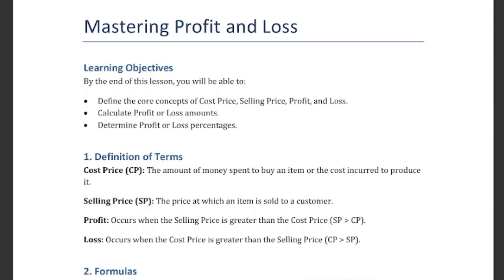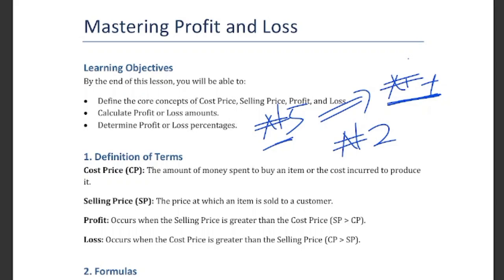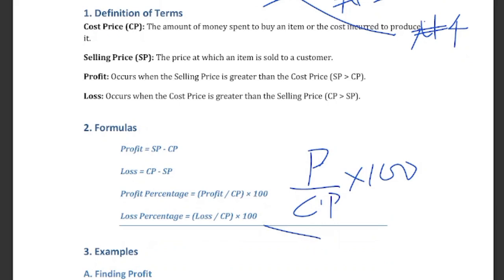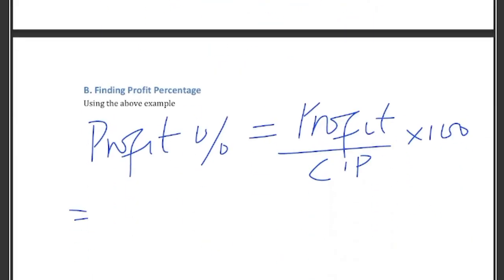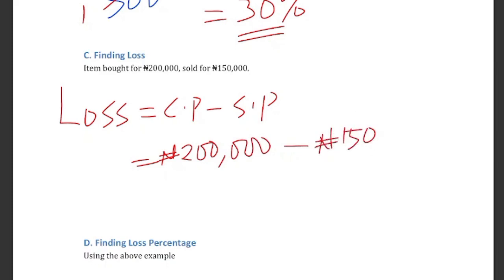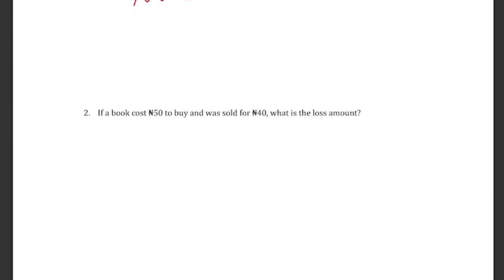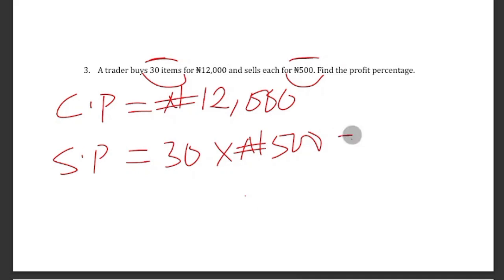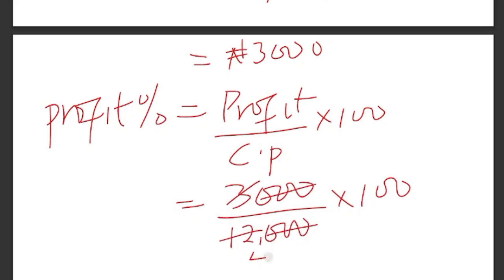Mastering Profit and Loss | CP, SP & Percentage Explained | SmartMaths Academy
Buying and selling — but how do you know if you made a profit or a loss? 🛍️
In this video, we break it all down — straight from one of our LIVE Maths
classes at SmartMaths Academy!

📚 What you'll learn in this video:
✅ The meaning of Cost Price (CP) and Selling Price (SP)
✅ How to tell the difference between Profit and Loss
✅ The Formulas: Profit = SP - CP and Loss = CP - SP
✅ How to calculate Profit % and Loss %
✅ A full worked example using Naira (₦) amounts

This is part of our Maths Made Easy series! Already watched our Simple
Interest and Compound Interest videos? This one builds on the same money-math
skills — perfect for mastering WAEC/NECO-style questions.

This is a clip from one of our LIVE Maths classes — the same simple,
Step-by-step teaching method your child gets when they enroll with us!

🏫 ABOUT SMARTMATHS ACADEMY
We offer expert tutoring for Nigerian students from Basic 1 to SS3:
📐 Mathematics – Basic 1 to SS3 (1-on-1 & Group Classes)
🔬 Sciences – Physics, Chemistry & Biology (SS1–SS3)
💻 Coding Classes

Our classes are interactive, curriculum-aligned, and results-driven.